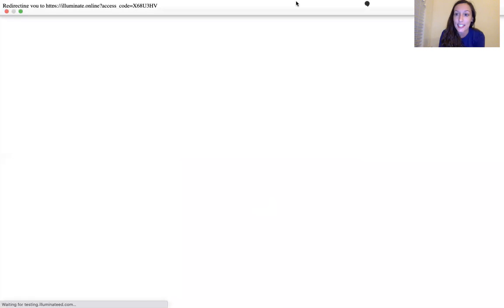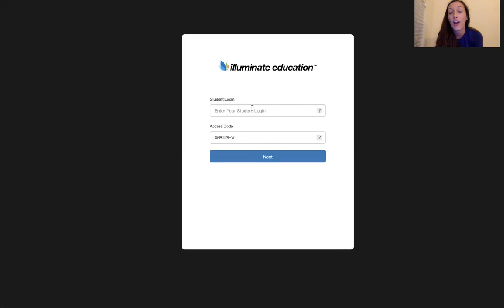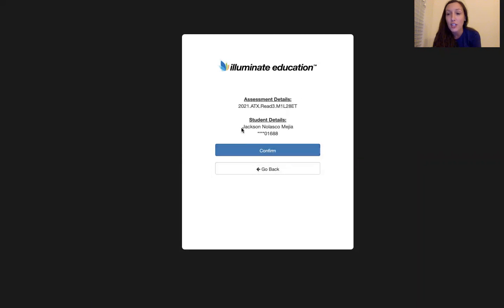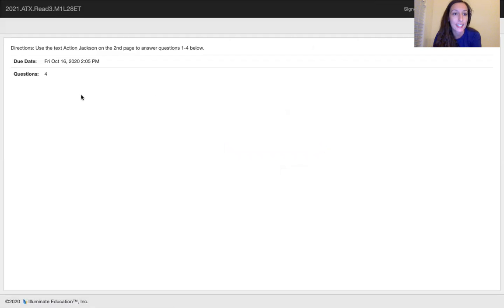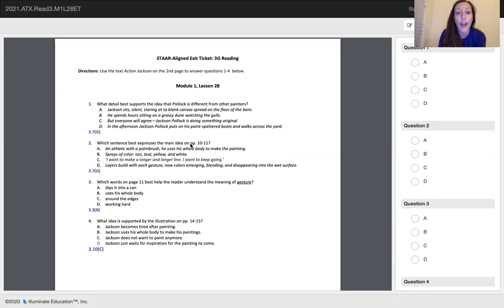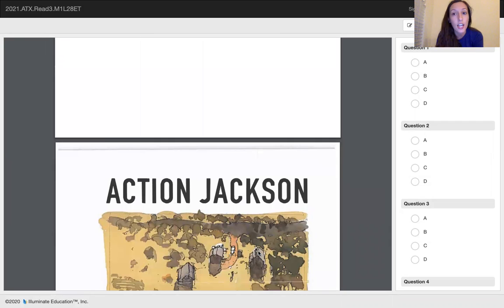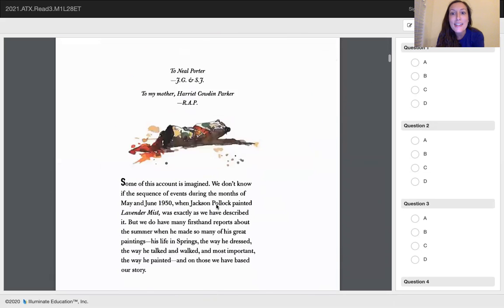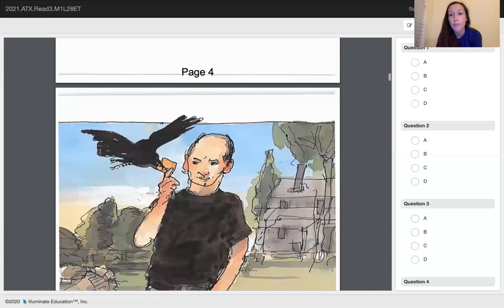Wednes - Exit Ticket Directions